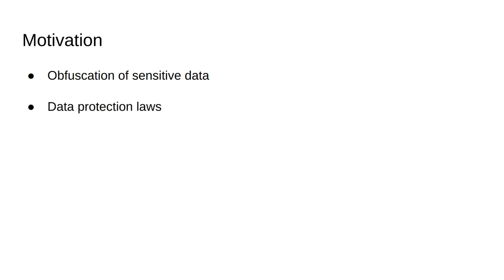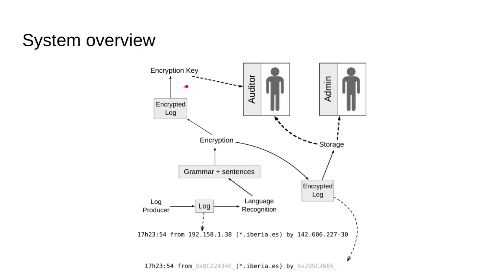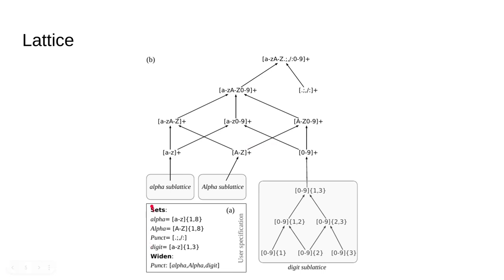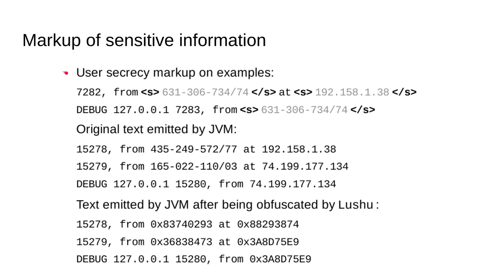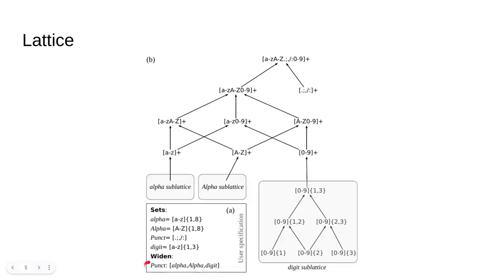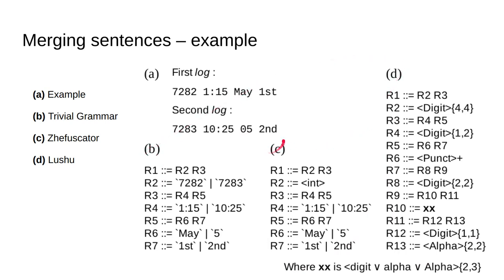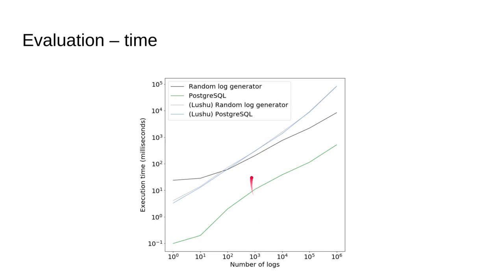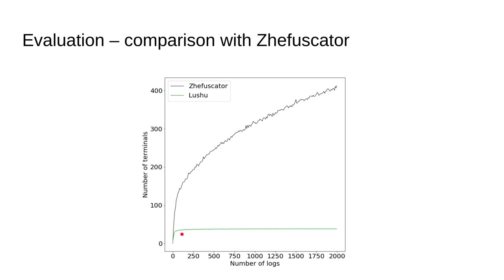Lushu: Obfuscating Sensitive Data via Language Recognition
This video describes Lushu, a system that automatically "learns" a language used by a log generator to emit records. It then redacts sensitive information in those records, based on examples informed by users.